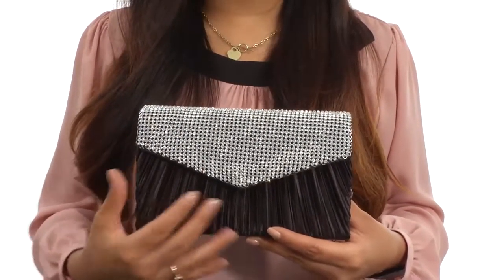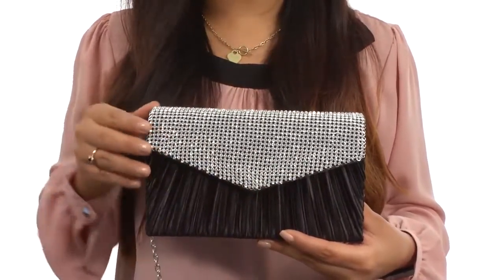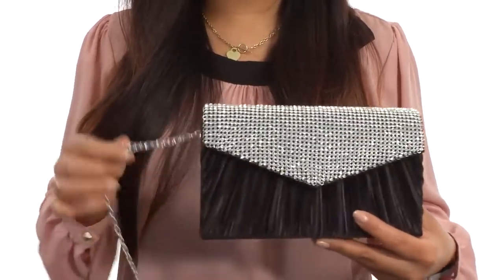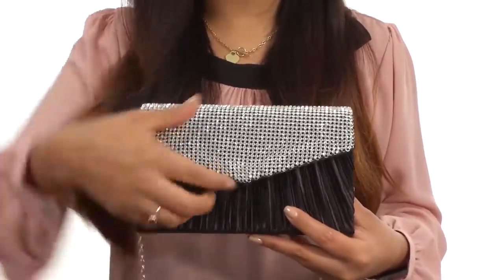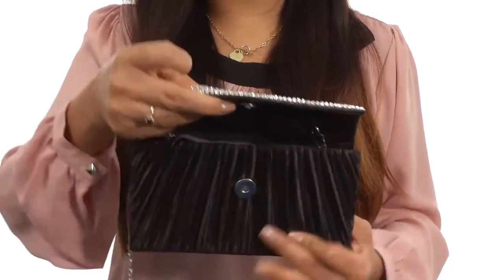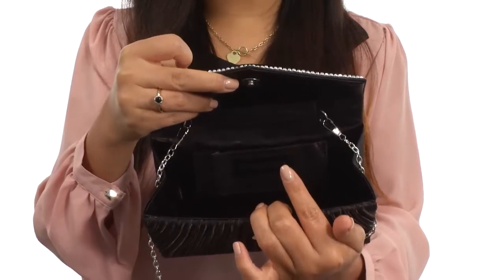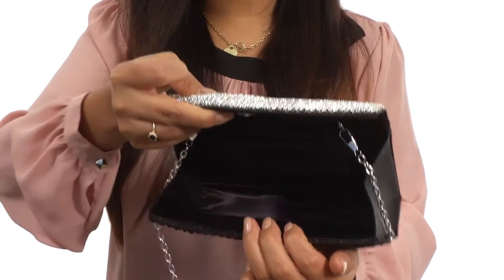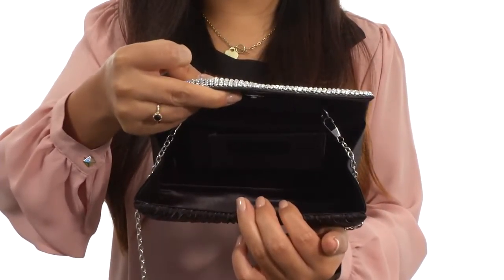Jessica McClintock Lily Rhinestone Envelope Clutch SKU:8755548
Propel your style with this gorgeous Lily Rhinestone Envelope Clutch.
Made of satin with pleated and rhinestone detail.
Magnetic snap closure.
Detachable chained shoulder strap.
Flat bottom.
Lining made of satin material.
Interior back-wall slip pocket.
Imported.
Measurements:

    Bottom Width: 7 1⁄2 in
    Depth: 1 1⁄2 in
    Height: 4 1⁄2 in
    Strap Length: 26 in
    Strap Drop: 12 in
    Weight: 6.4 oz